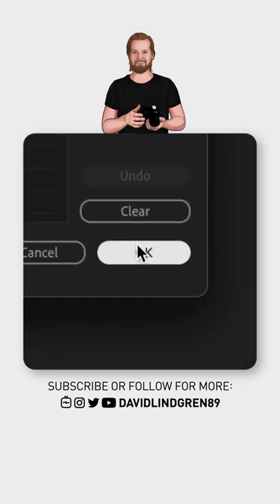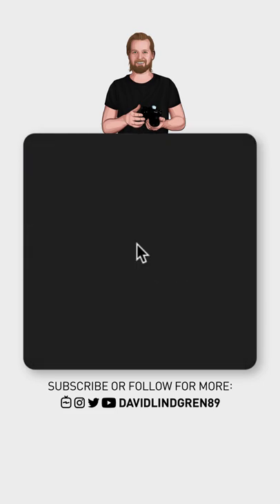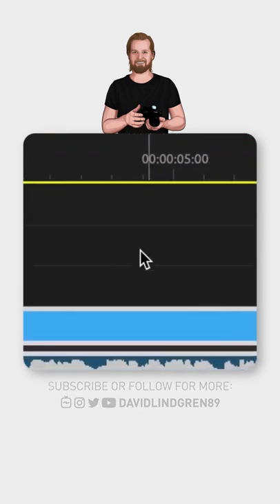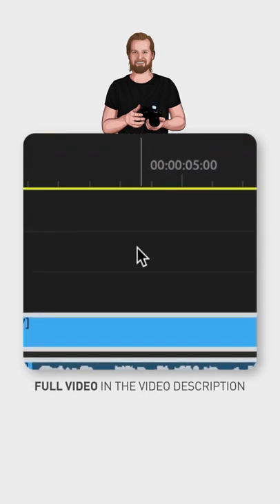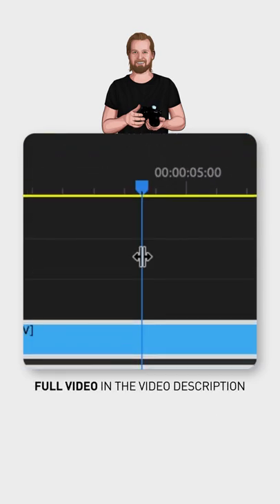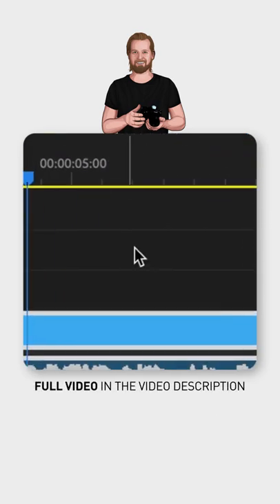How to save time editing in Adobe Premiere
I wanna share one quick tip for saving time in Premiere Pro when editing and that is to move the playhead to the position of the mouse cursor.